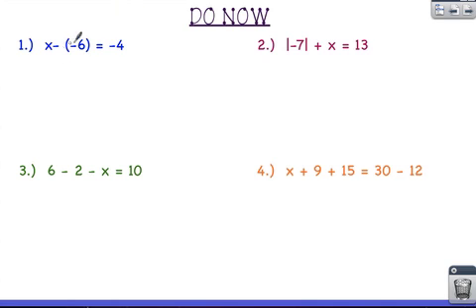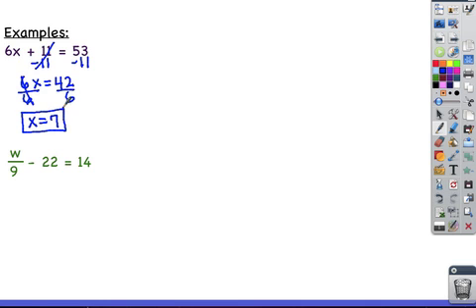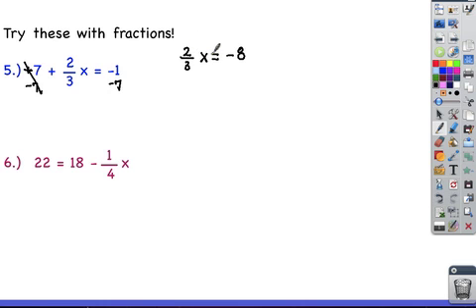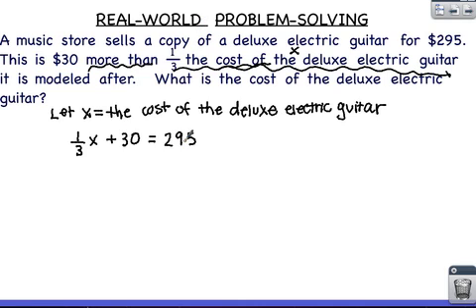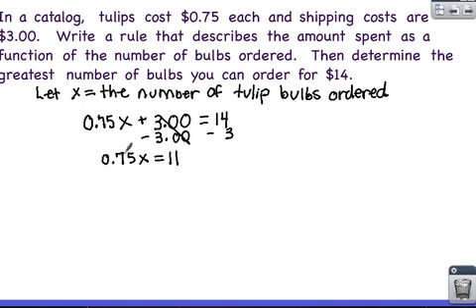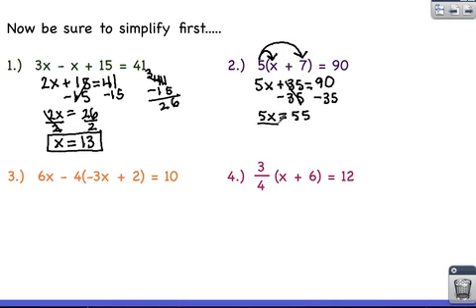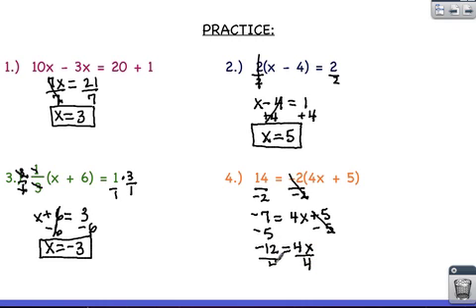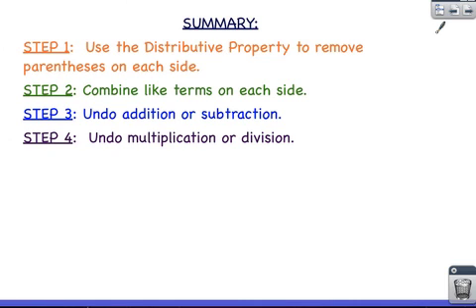3.1/3.2: Solving Multi-Step Equations